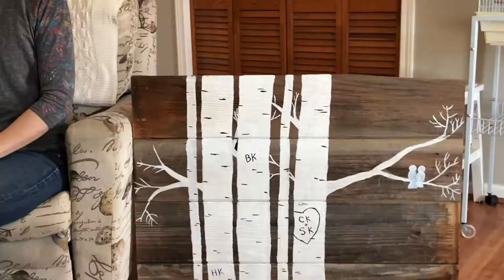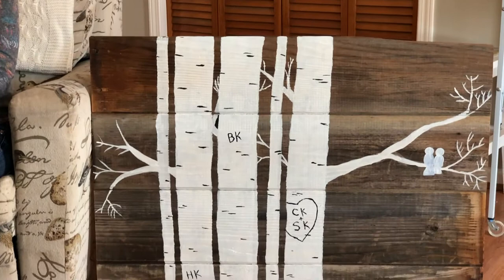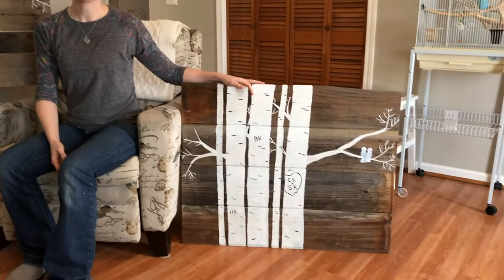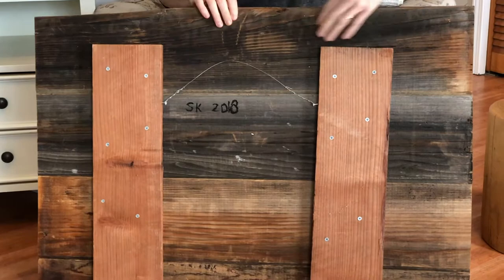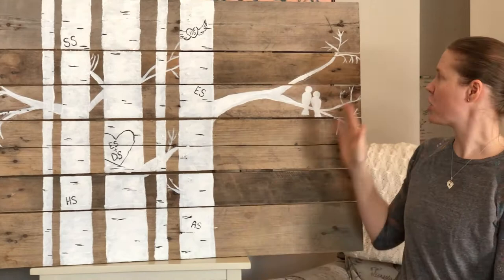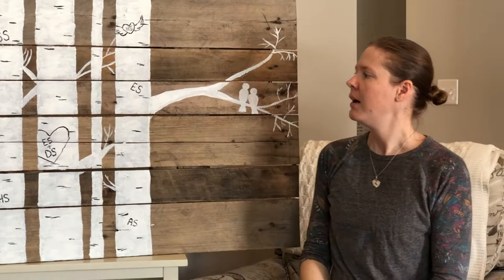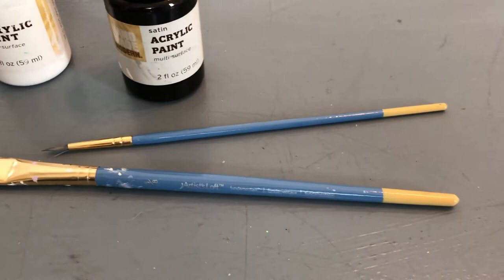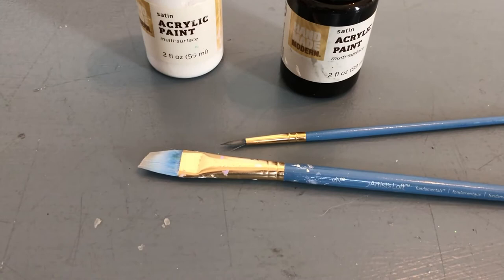Rustic Painted Birch Sign on Reclaimed Wood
Learn how to make your own beautiful birch tree sign "carved" with your families initials.  This can be made on reclaimed wood from a fence or pallet.